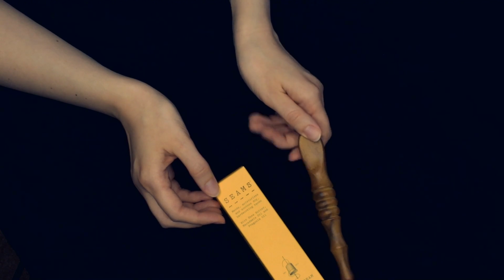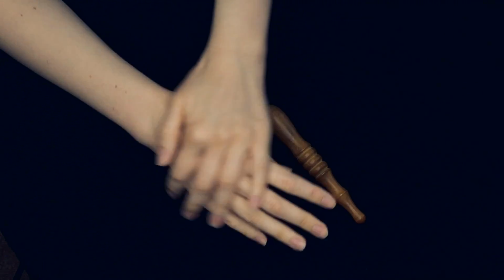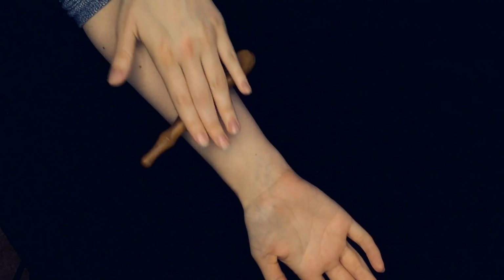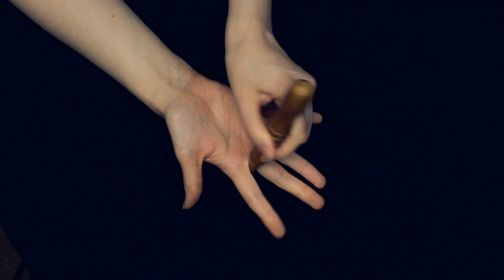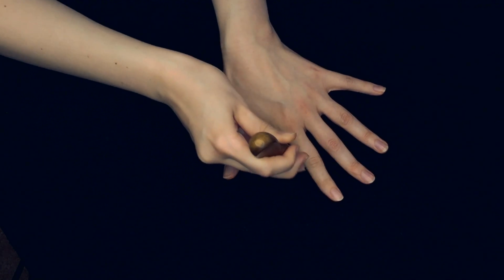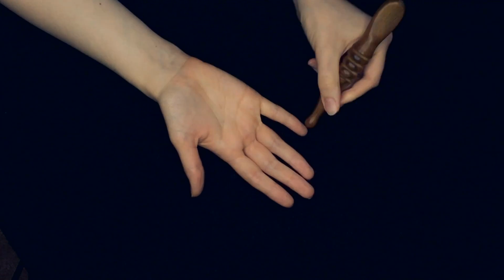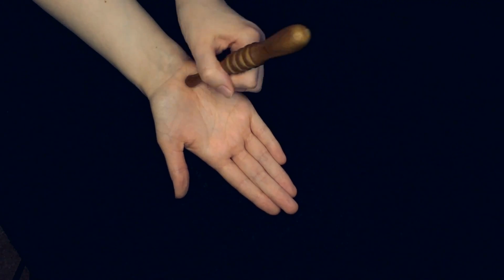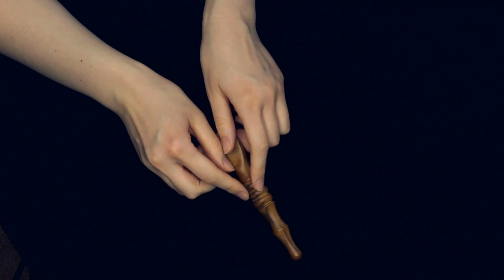Relaxing Self Hand Massage using an Acupressure Stick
Hi everyone, this week's video has been created especially for you!  I've taken the feedback from the last few acupressure stick massage follow-along videos to create my own self-massage version for you to do at home.

You can find massage sticks on Amazon

KIT USED TO FILM OUR VIDEOS
Gimbal - DJI Osmo Mobile2 Gimbal ➜
Tripod 1 - Manfrotto ➜
Tripod 2 - Manfrotto ➜

I only feature products, treatments and services that I like, already use or would like to try.  No-one knows how their skin and body will react to a product so although I may like it and love the results, I can’t guarantee that you will too. You should always do your own research into a product before using it.  The Products used in treatments featured on the channel are either purchased by me or sent to me by companies to use in my professional capacity.  I may link to certain products as examples that have good feedback & reviews.